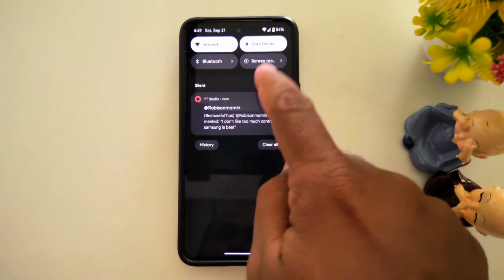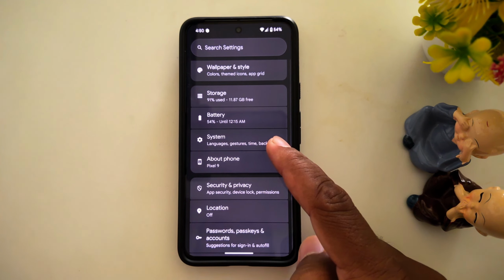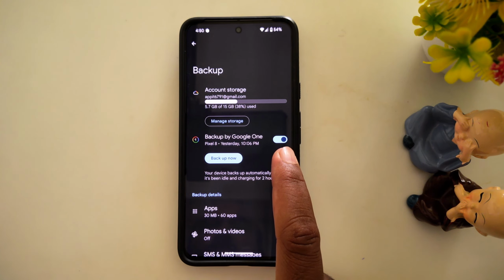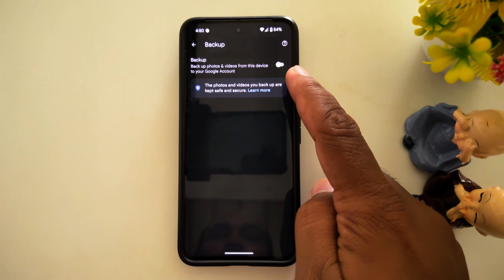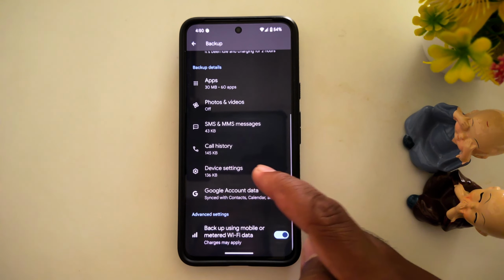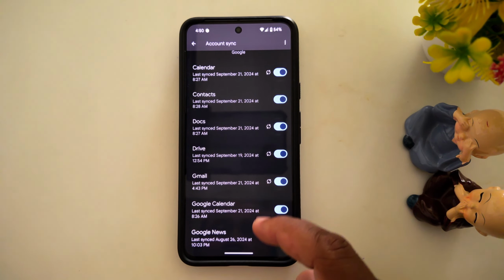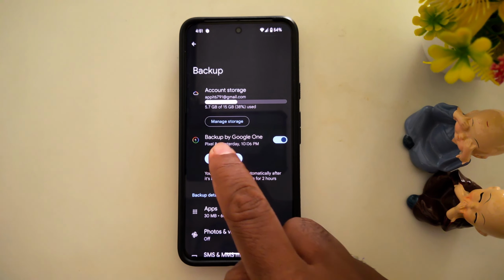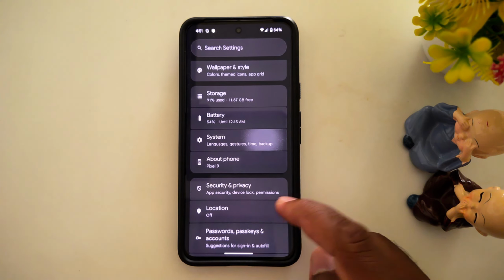How to Backup on Pixel 9 Pro XL and Pixel 9 Pro Fold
How to Backup on Pixel 9 Pro XL and Pixel 9 Pro Fold. You can backup your Google Pixel 9 Pro XL and other Pixel devices data using your Google account. Also, automatically backup photos and videos on Pixel devices. This Google Pixel 9 Pro XL backup data including Apps, Photos & videos, Contacts, Calendar, etc

More Queries:
How to Backup on Pixel 9 Pro XL
How to Backup Data in Pixel 9 Pro XL
How to Backup Data in Google Pixel 9 Pro XL
How to Backup Google Pixel 9 Pro XL
Google Pixel 9 Pro XL Backup Data
How to Backup Pixel 9 Pro Fold
How to Restore Data in Google Pixel 9 Pro XL
Google Pixel 9 Pro Backup Data
Backup Google Pixel 9
Google Pixel
Pixel

Google Pixel 9 (USA)
Google Pixel 9 Pro (USA)
Google Pixel 9 Pro XL (USA)

Google Pixel 8 Pro (USA)
Google Pixel 8 (USA)
Google Pixel 8 Pro (UK)
Google Pixel 8 (UK)

Google Pixel 7 Pro (USA)
Google Pixel 7 (USA)
Google Pixel 7a (USA)

Google Pixel 9 (India)
Google Pixel 9 Pro XL (India)
Google Pixel 8 Pro (India)
Google Pixel 8 (India)

Google Pixel 7 Pro (Amazon India)
Google Pixel 7 (Amazon India)
Google Pixel 7a (Amazon India)

Google Pixel 9
Google Pixel 9 Pro XL
Google Pixel 9 Pro Fold

Google Pixel 8
Pixel 8 Pro

Google Pixel 7 Pro (Flipkart India)
Google Pixel 7 (Flipkart India)
Google Pixel 7a (Flipkart India)